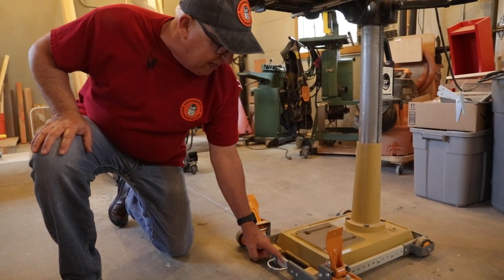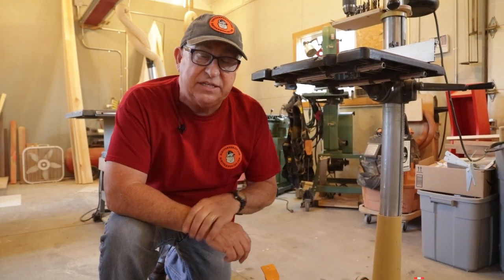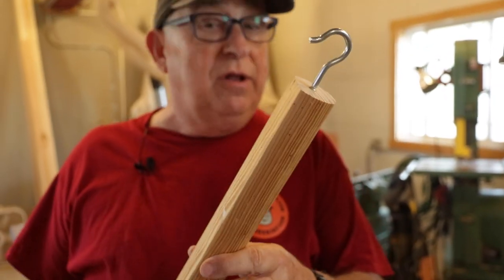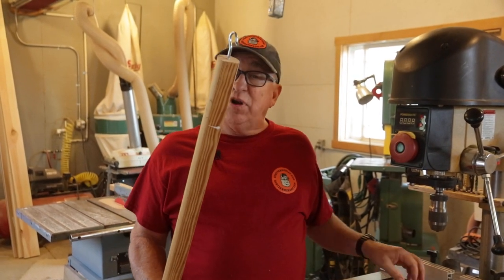Mobile Tool Base Pull Handle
Mobile tool bases are a must for small shops or for anyone that wants to economize on space. Mobile bases allow you to move heavy equipment that otherwise would be difficult to do, or causes rough treatment to the tools, making the equipment lose its precision.

In the recent episode, DirtFarmer Jay showed how to assemble and install a Bora® Tool Mate mobile base, and he used his PowerMatic® drill press as an example. While this type of base can be used for a variety of otherwise stationary tools (i.e., jointer, drill press, band saw, table saw), many of these tools are top-heavy and have the tendency to topple when they are grasped on the top portions of the tools and moved.

While a mobile tool base lessens the chance of this happening, it does not eliminate it. In this episode, DirtFarmer Jay shows you a simple hooked handle and pull hoop on the mobile base that allows the base to be maneuvered from a standing position while stabilizing the tool on the upper portions. Simple, inexpensive, and effective, the tool can be used with all tools mounted on mobile bases.

To make your shop more convenient and safe, JUST DO IT YOURSELF!